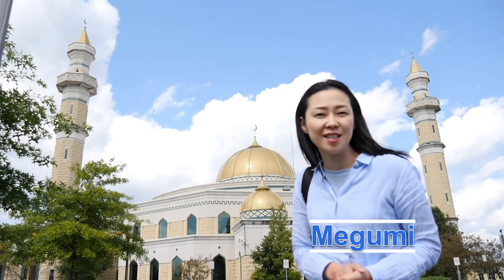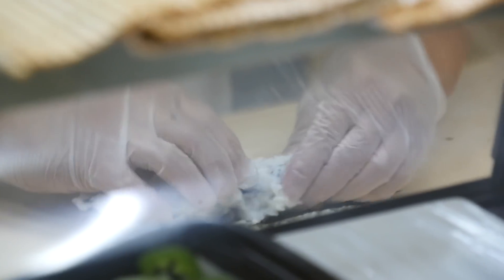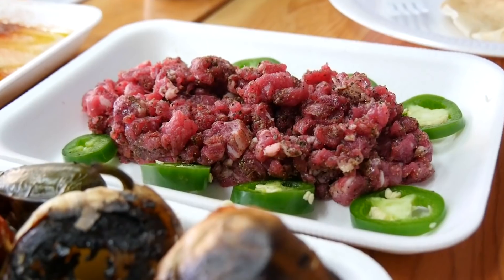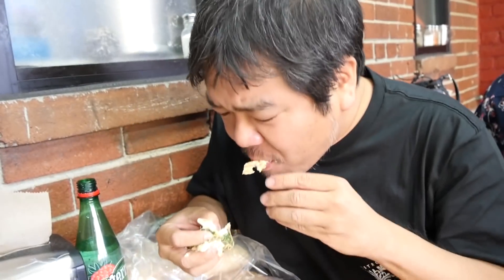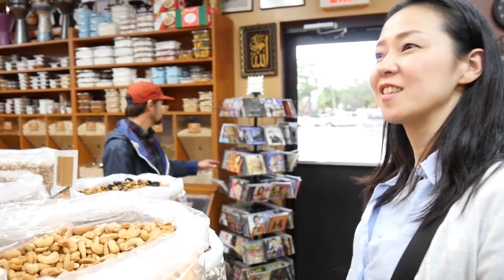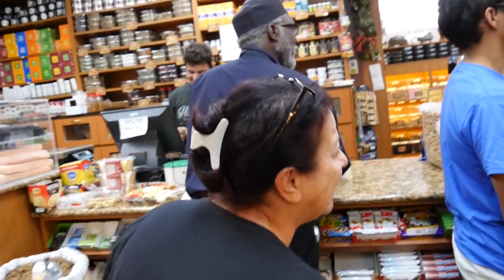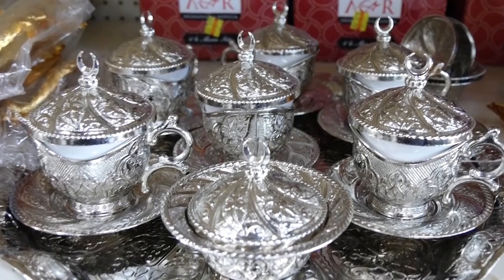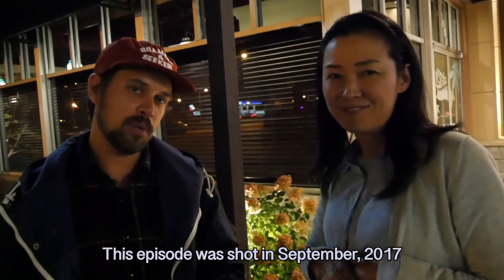Challenge Arab Sushi & Raw Meat (Arab Neighborhood Part2)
"Ethnic neighborhoods around the world" introduces food & culture in ethnic enclaves around the world. This time we visit Arab Neighborhood in Dearborn, Michigan.

We discover the neighborhood with Frankie, who is born & raised in Dearborn. He know many Middle eastern hang out in town.

Introducing huge Arab supermarket, amazing meat shop with restaurant, cool hookah lounge and more!

Written & Directed by Hiro Kay (Office Lapika)